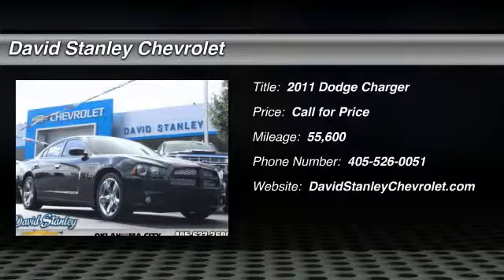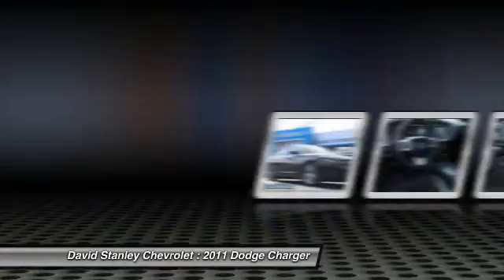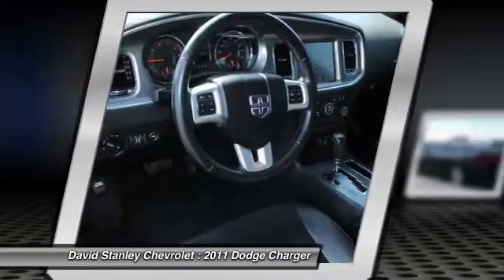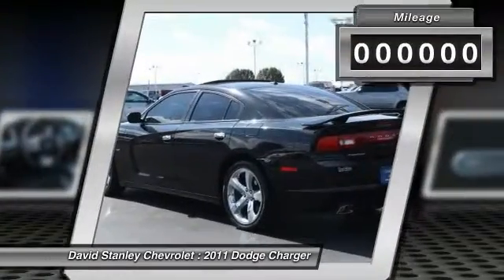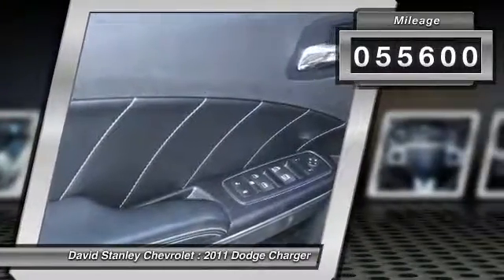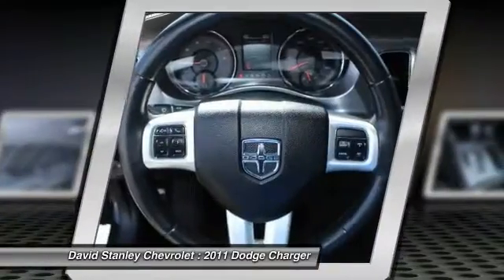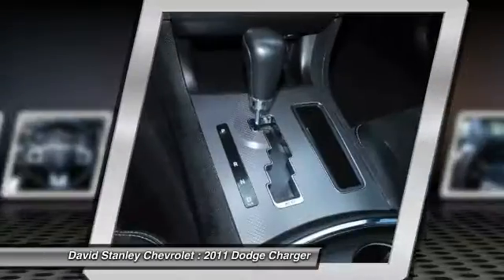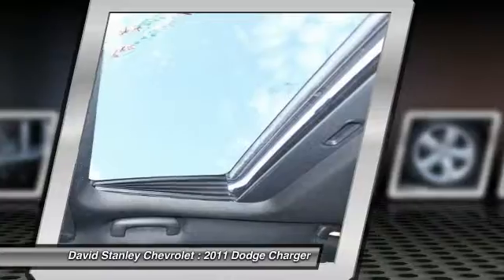2011 Dodge Charger Oklahoma City OK 7533-B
2011 Dodge Charger R/T

Charger R/T and HEMI 5.7L V8. Here it is! Hurry in! Imagine yourself behind the wheel of this handsome 2011 Dodge Charger. This wonderful Dodge is one of the most sought after used vehicles on the market because it NEVER lets owners down. This Charger is nicely equipped with features such as Charger R/T and HEMI 5.7L V8 Multi Displacement VVT. Named among the Best of the U.S. By Car And Driver. brbrAS LOW AS 1.9% FINANCING AVAILABLE!!! We offer more for your trade in than anyone in this great state of Oklahoma!!! Come to the largest pre-owned dealership in the southwest United States.